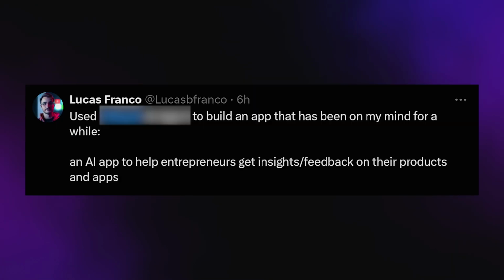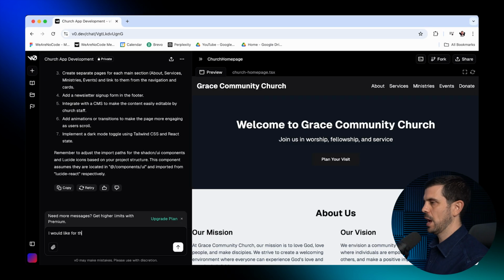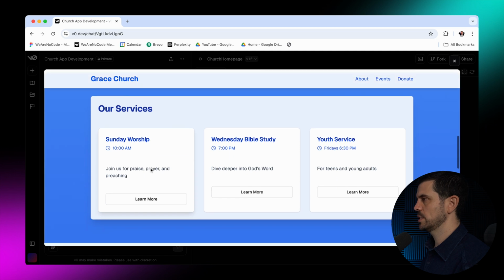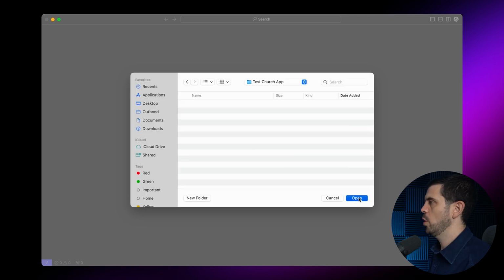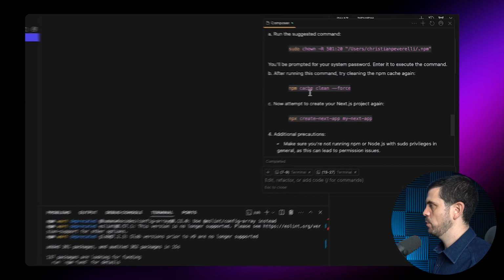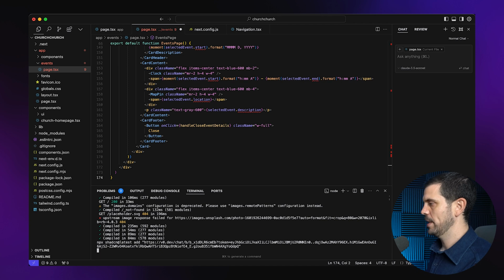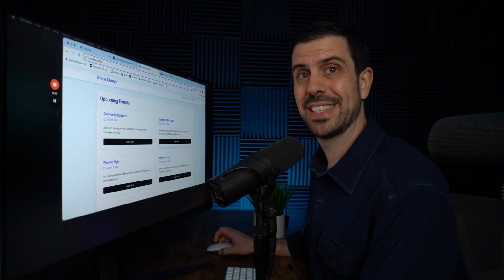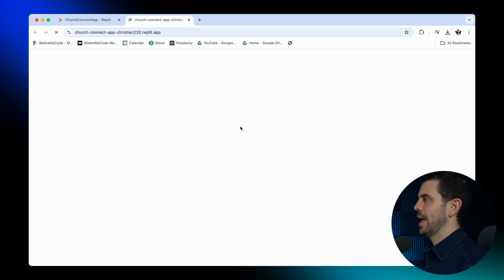I Built An ENTIRE App in 60 minutes Using Only AI